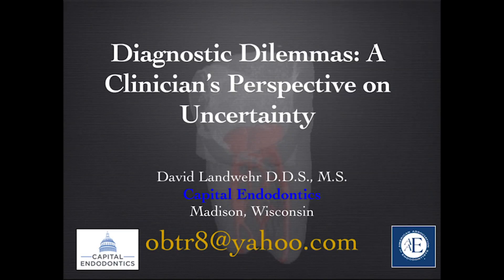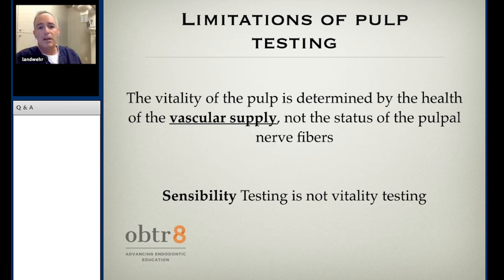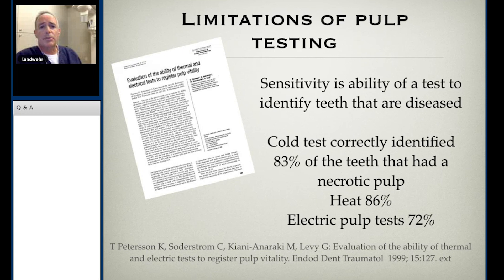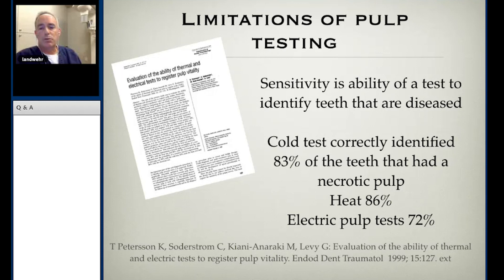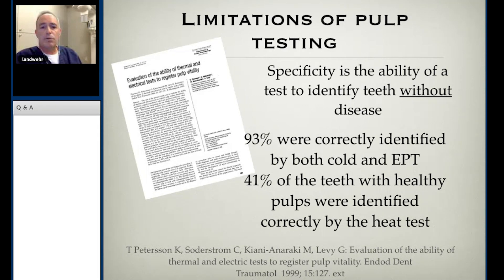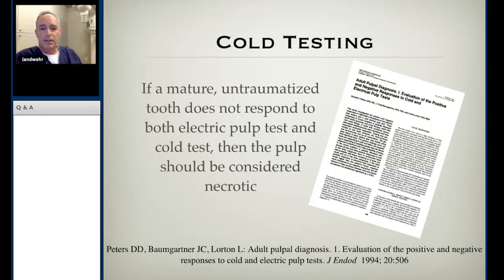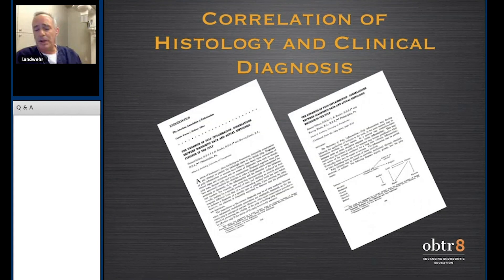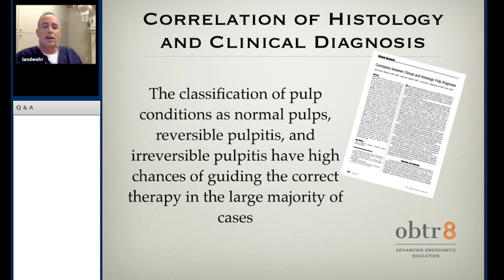Pulp Testing Limitations - Diagnostic Dilemmas | Dentsply Sirona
Have you ever had the similar sensitivities to multiple teeth when pulp testing? Are we over treating the tooth? Can you identify teeth without disease? Dr. Landwehr will show clinical studies to help understand the dilemmas.